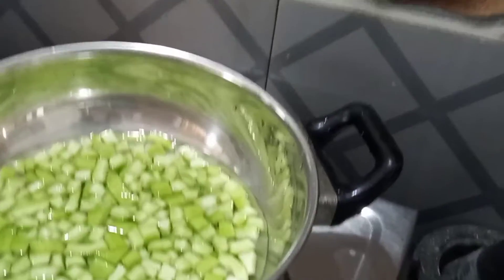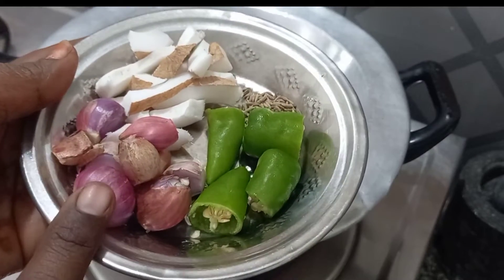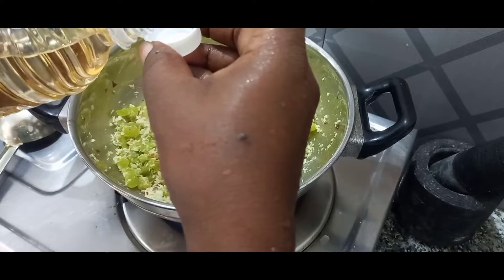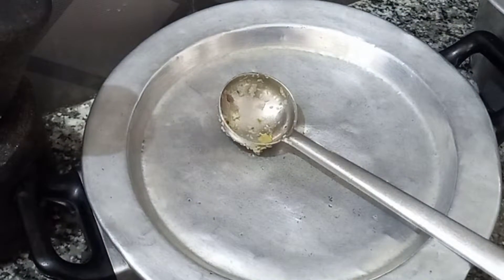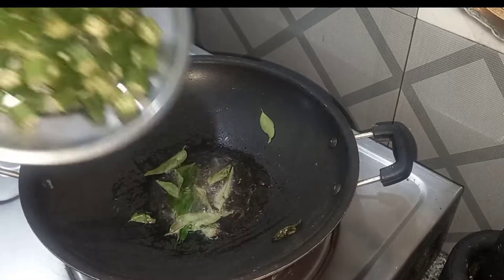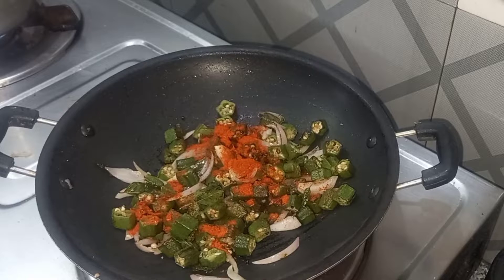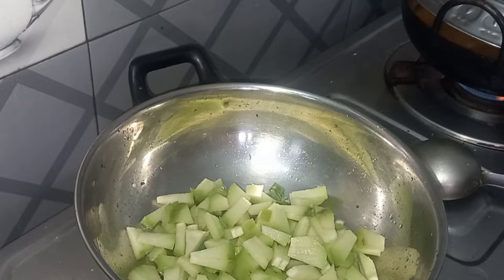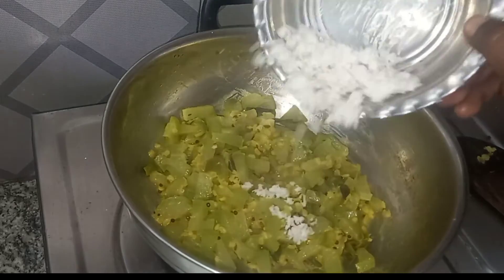Different type of poriyal/ four types of poriyal super dish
Different type of poriyal